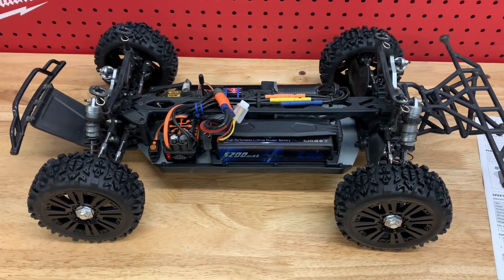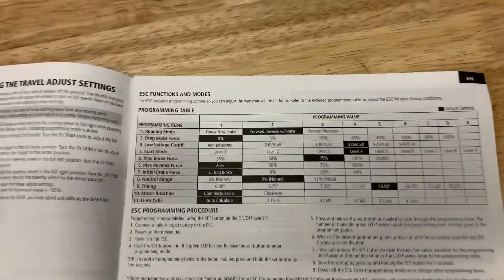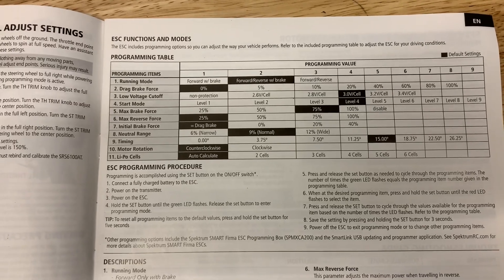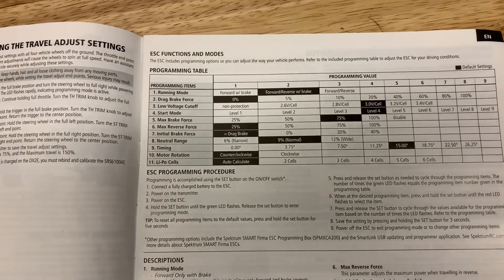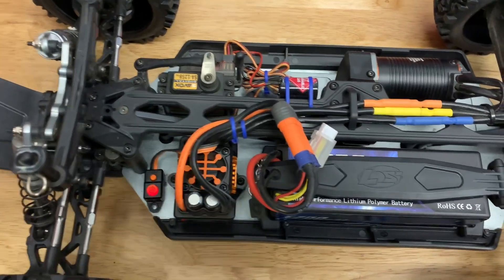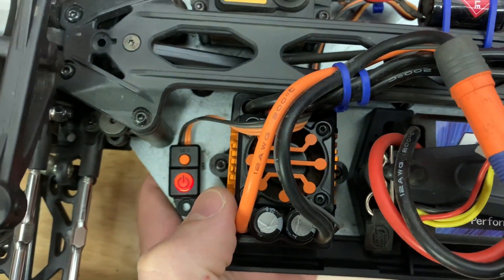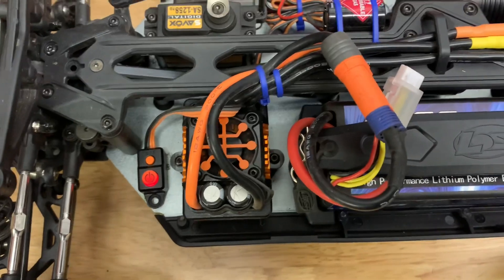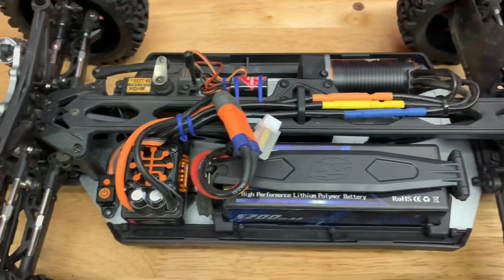Losi Tenacity TT Pro and Desert Buggy Pro ESC Programming- More Power!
Quick how-to on programming the Spektrum 130A speed controller in your Tenacity Pro truck or buggy. Set it up for 3s, set the ESC to your preferences, and have some fun!